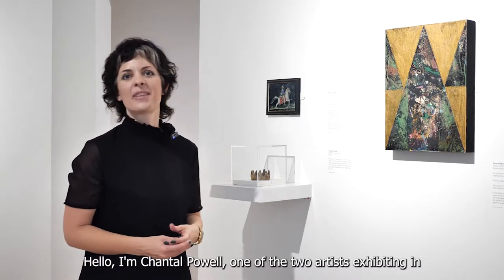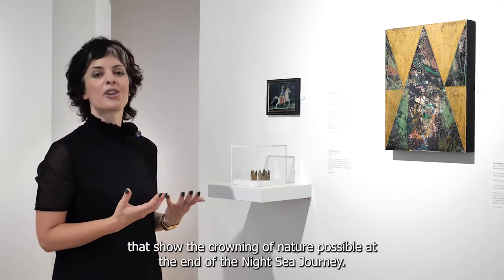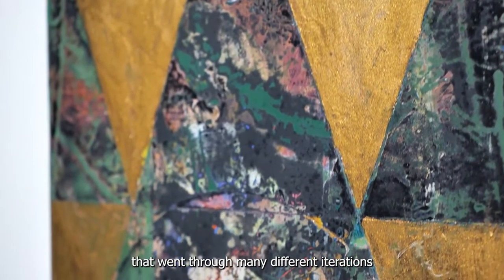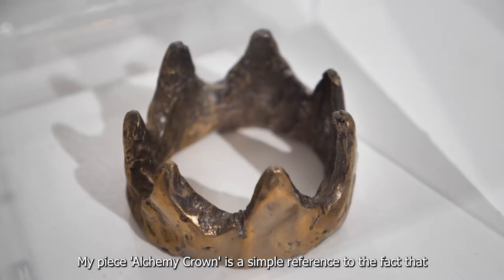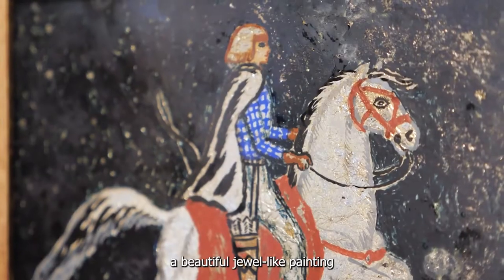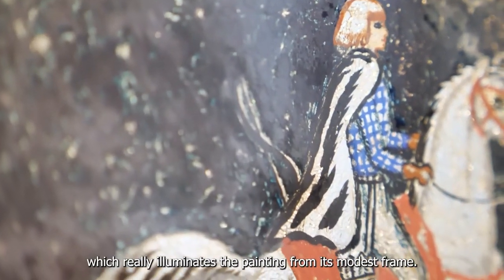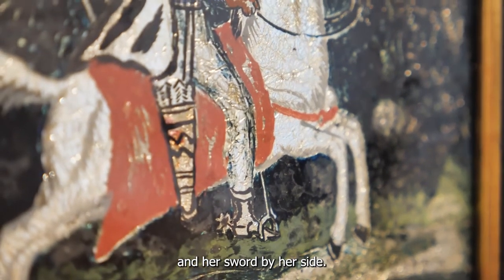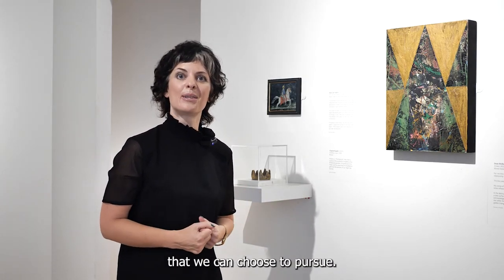NightShaking with The Ingram Collection: Alchemy Crowns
Listen to Dr Chantal Powell discuss works included in NightShaking with The Ingram Collection.

NightShaking is a creative collaboration using The Ingram Collection and contributions from contemporary artists Dr Chantal Powell and Dean Melbourne who work in the field of mythology, alchemy and depth psychology.

Objects made by Chantal and Dean will sit alongside works from The Ingram Collection as the artists explore the Dark Night of the Soul and the Night Sea Journey narrative. The exhibition presents symbols and imagery that help us navigate these chaotic and disorientating experiences on a journey that is necessary to achieve transformation.

The recurring motif of the Night Sea Journey is commonly found in stories, both old and new, and explored in modern psychological practices. Visitors to the exhibition may have been on this journey, where creation, discovery and renewal emerge only after the darkness.

10 July - 19 September 2021